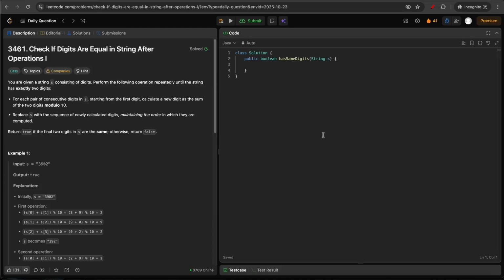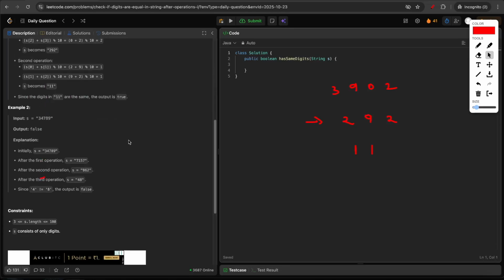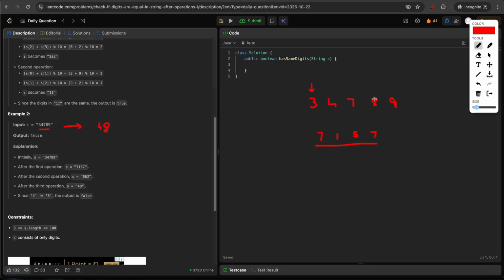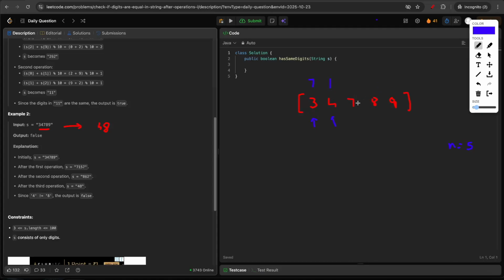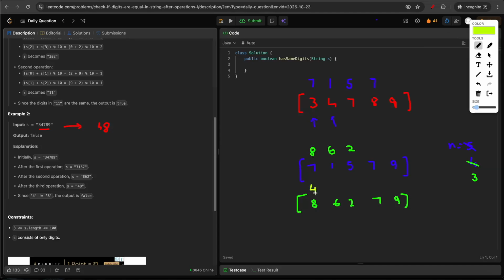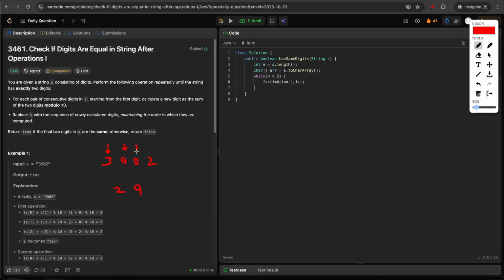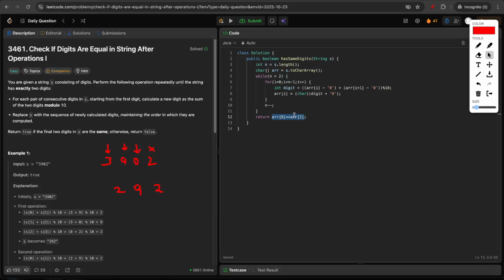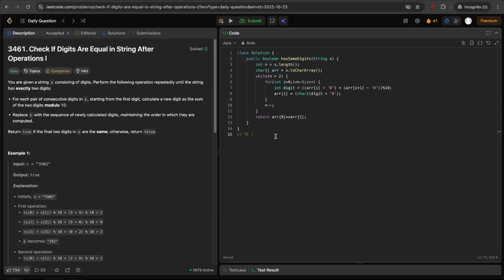LeetCode Daily 3461 | Check If Digits Are Equal in String After Operations I | Easy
LeetCode Daily Problem 3461 – Check If Digits Are Equal in String After Operations I (Easy) | Daily Dose of LeetCode

Check If Digits Are Equal in String After Operations 1

Video Chapters -
00:00 - Problem Statement
02:38 - Approach
07:31 - Code
10:43 - Time and Space Complexity